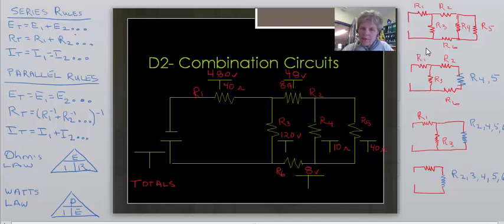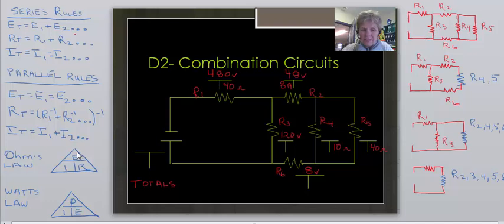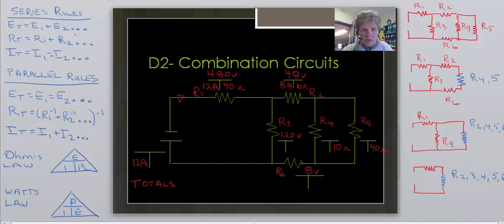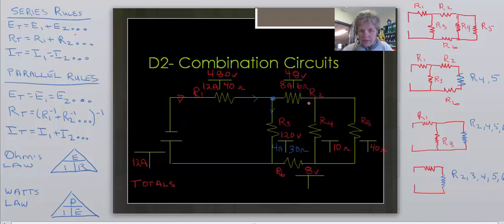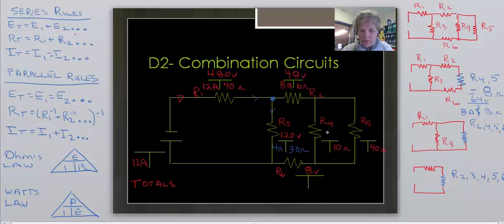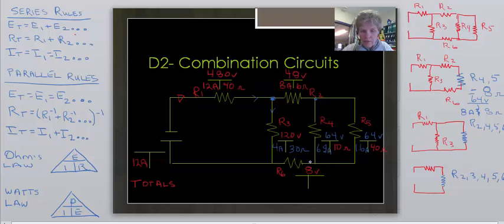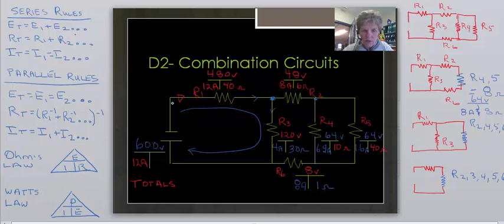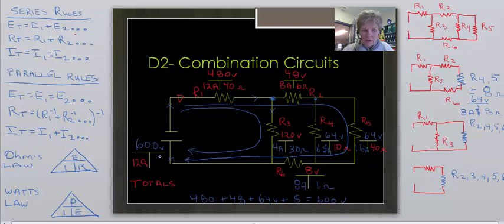Combo Circuits # 4 by Dee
In this combo circuit things get a bit harder. I show you how to combine two resistances and use the total resistance and the total current for those two resistances to find the voltage across two parallel branches.